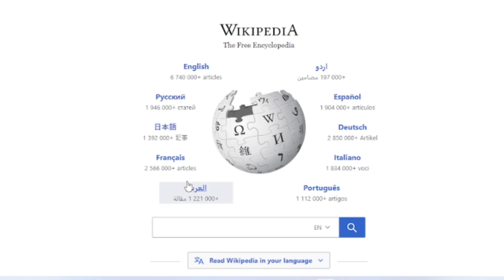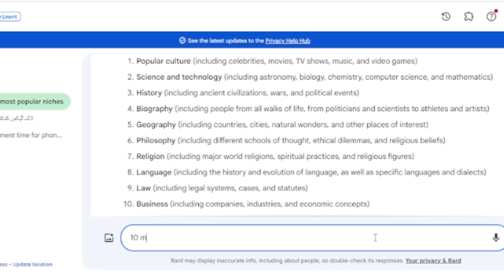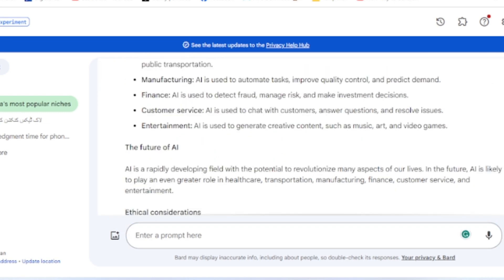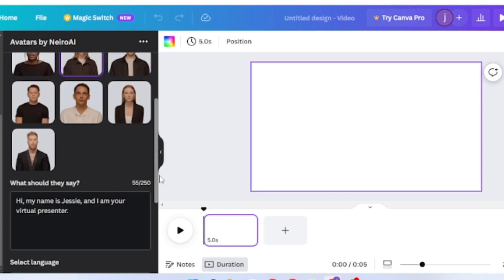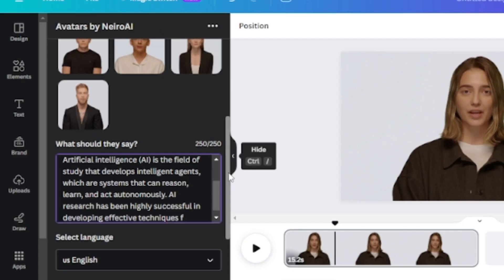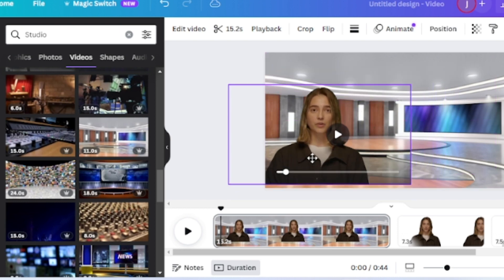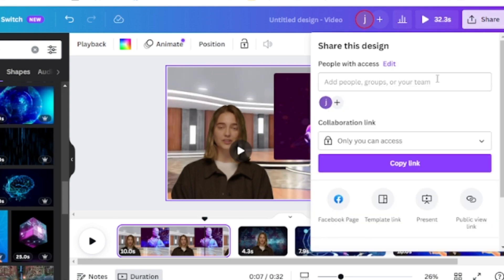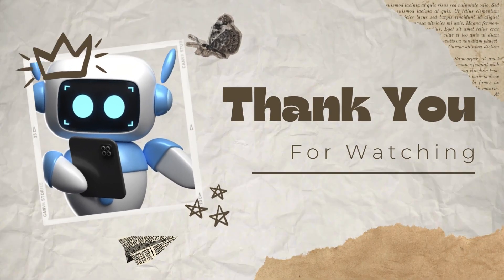Best ai Video generator || Text to video ai || Wikipedia to YouTube Videos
Discover how to Convert  Best ai Video generator ,Wikipedia to YouTube Videos With Text to video ai. Follow this step-by-step guide, use AI tools, edit your video, and get ready to share engaging content with your audience!

Wikipedia is free website with huge store of Information so it can be great if we can Convert Wikipedia into a YouTube video with the help of AI video generating tools. By the help of AI Free tools we can easily convert Wikipedia article into videos, We use CHAT GPT, Canva and other artificial intelligence tools to convert Text to video. Lets take a look of Best ai Video generator  || Text to video ai || Wikipedia to YouTube Videos

✨ MENTIONED IN THIS AI VIDEOS ✨
Make sure to subscribe to ai learning skill for more tips, tricks, and tools to help you.Smash that like button if you found this video helpful, and leave a comment with your thoughts or questions! 😊👍
Your Quries;